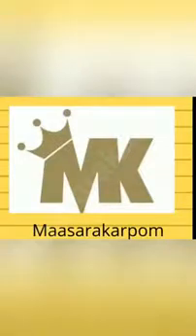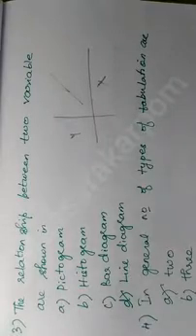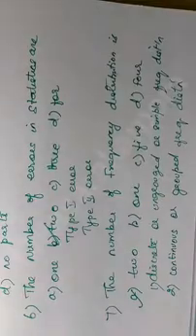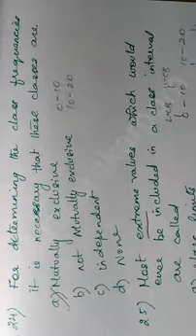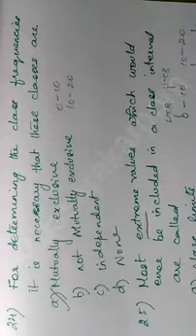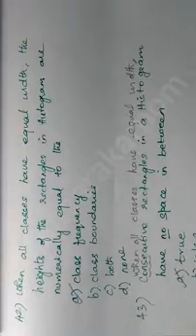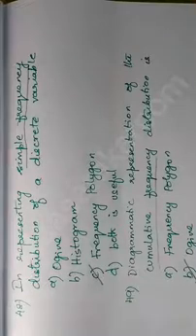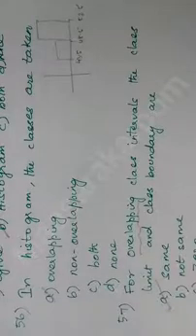CA Foundation Maths |Tamil | Statistical Description of Data Additional Question Bank (1-58)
CA Foundation Maths in Tamil.chapter 14 -Statistical description of data .Additional question bank well explained and solved in a demonstrative simple way .